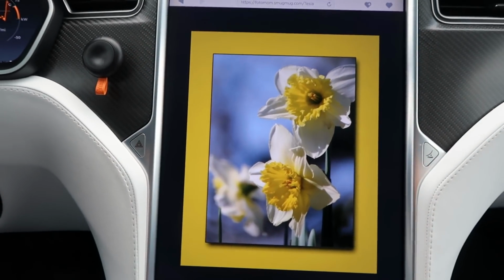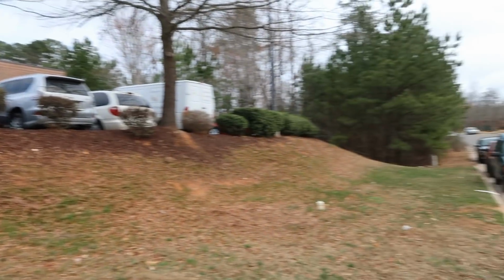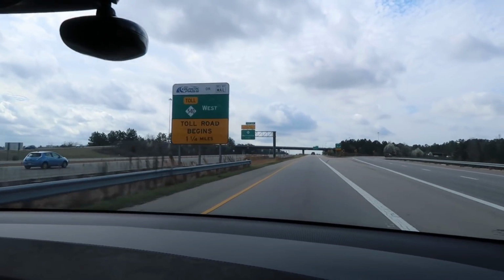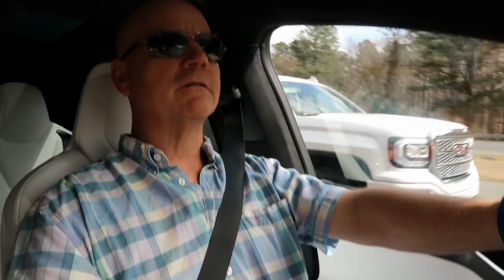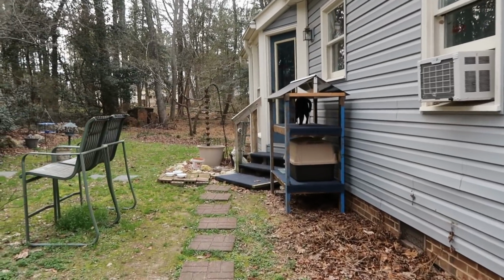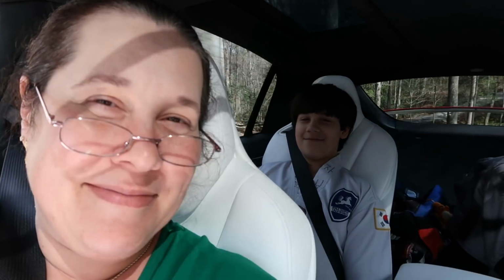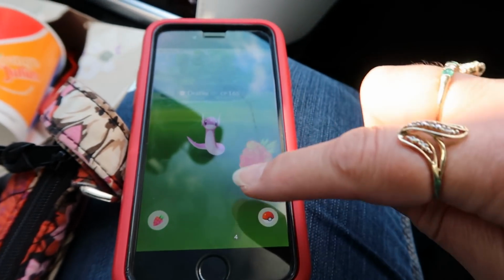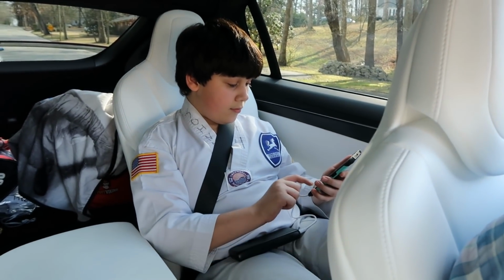Day 255 Tesla Ruby Tesla and TKD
If you feel like our videos have helped you with your decision to buy a Model X or a Model S, please consider using our referral code: donald8803 You can get free super charging. We'd also love it if you'd sign up for the Tesla newsletter giving us and you a chance to race a Tesla semi.

Our dash cam DDPai M6 Plus
Our VLOG camera Canon G7X Mark II
Camera stick

Don and I went to Tesla this morning for an owner breakfast and slide show on Tesla's solar and battery energy options. We thoroughly enjoyed talking with other owners and the sales staff that does such an awesome job in Raleigh.

Johnny did great at his black belt testing. He remembered all his kicks and forms. He kept up a great attitude even when he was struggling during the endurance test. I know that there are others that are more proficient at TKD than our family is, but we do give it our best and get good health benefits from the exercise. TKD teaches respect and focus and so many other important traits. Those are the real takeaways.

Oh, and Johnny and I both got a shiny Pokemon Dratini today!